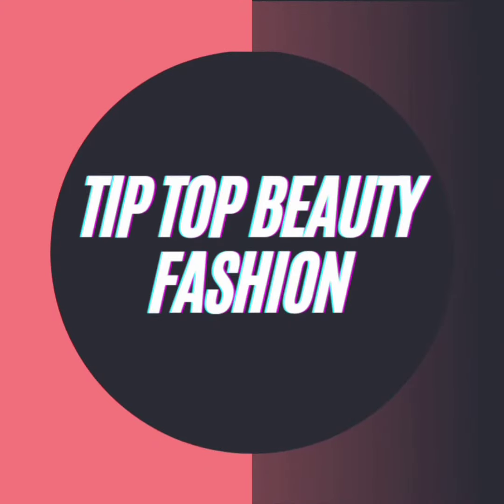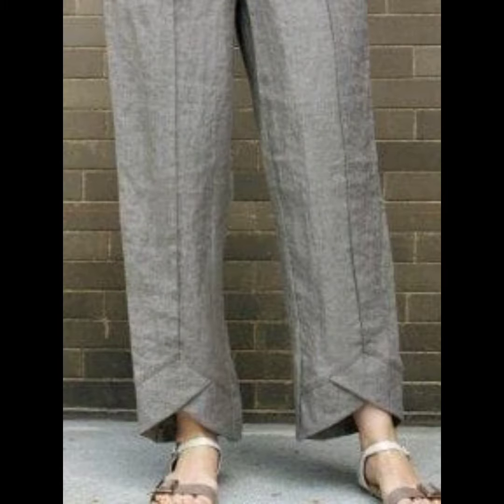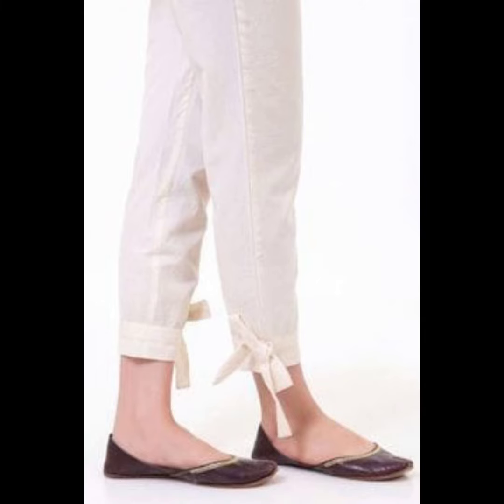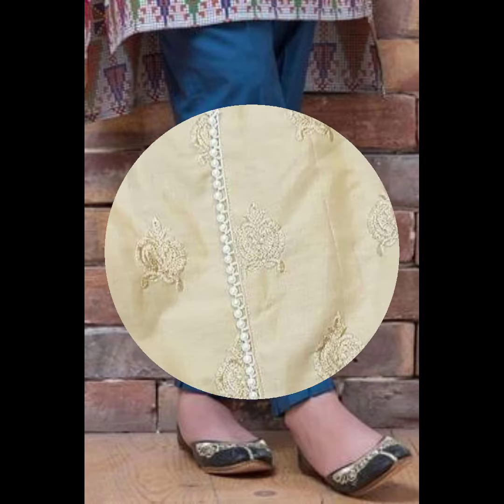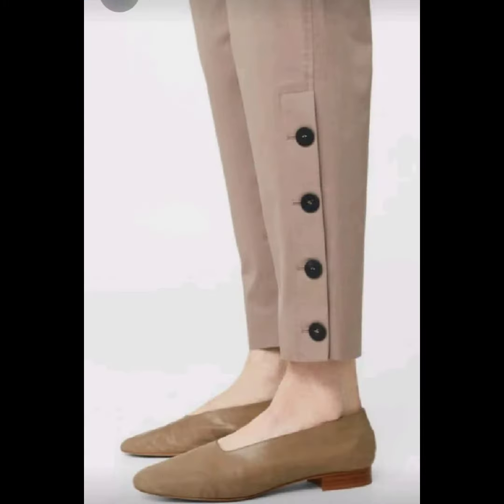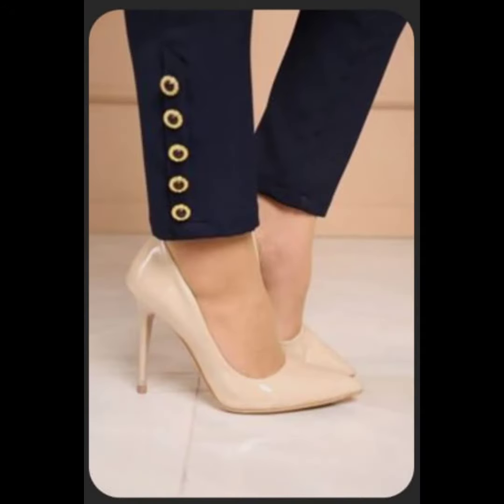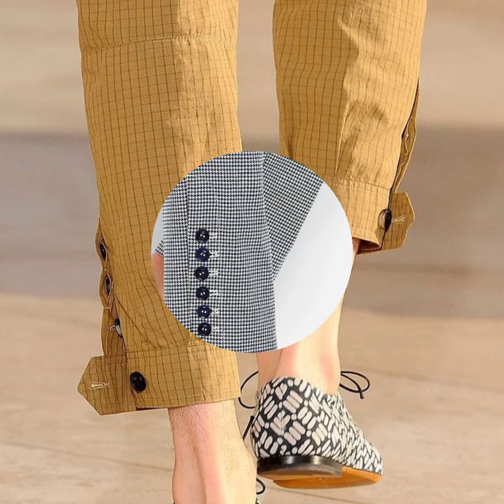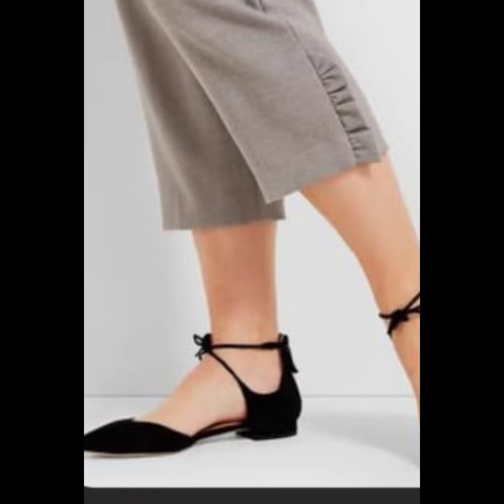||Pant trousers designs|| New type of trousers designs ideas||Tip Top Beauty Fashion